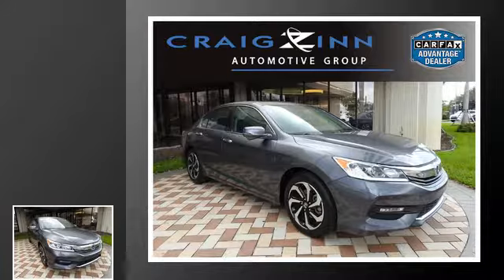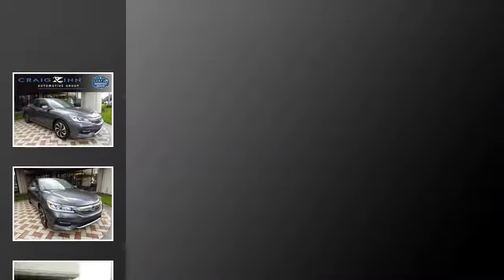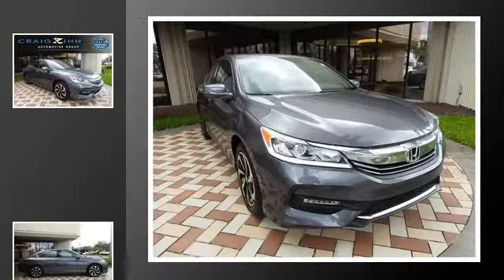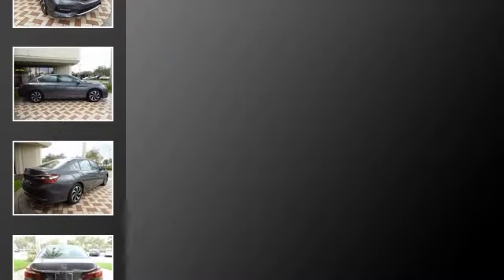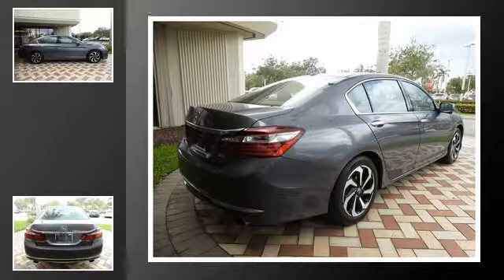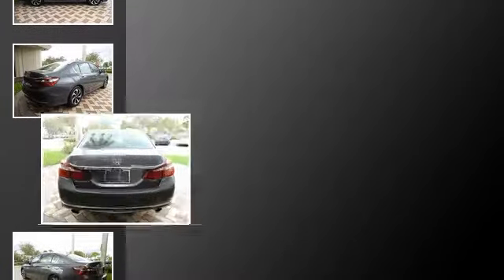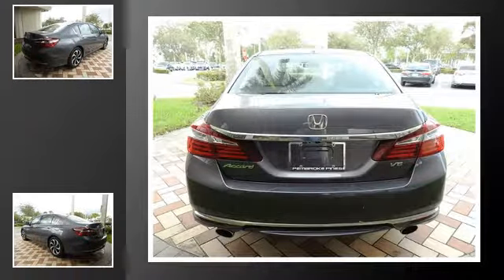2017 Honda Accord